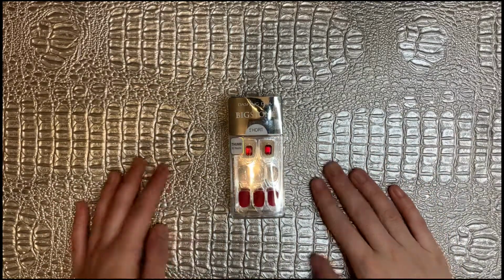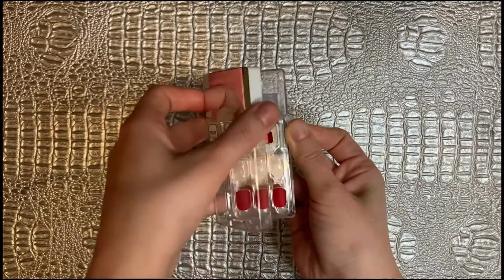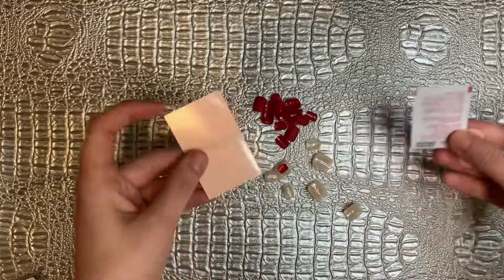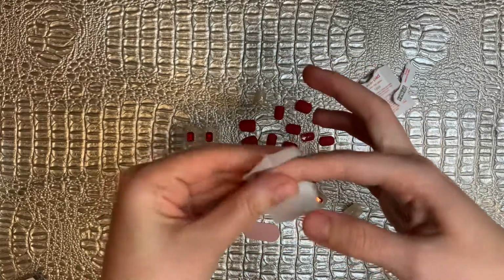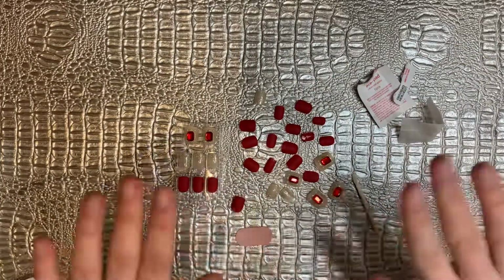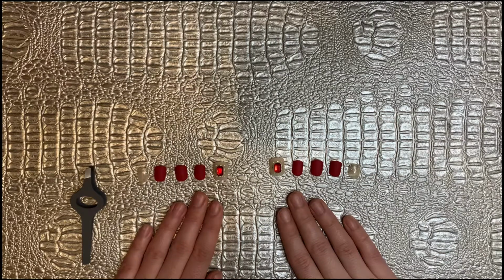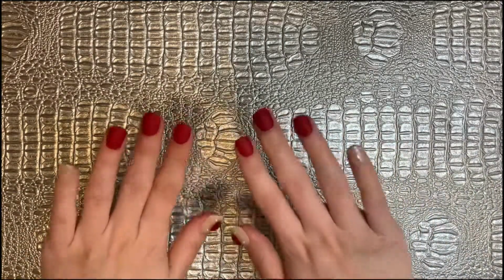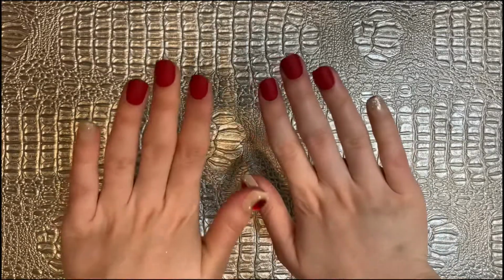HOLIDAY NAILS TUTORIAL - DASHING DIVA BIGSTONE SHORT RED PRESS ON NAILS